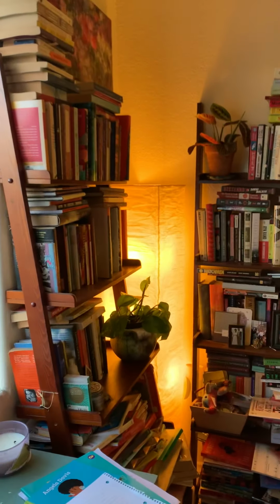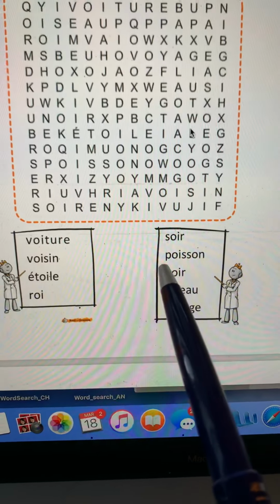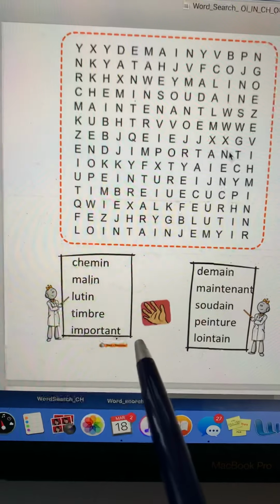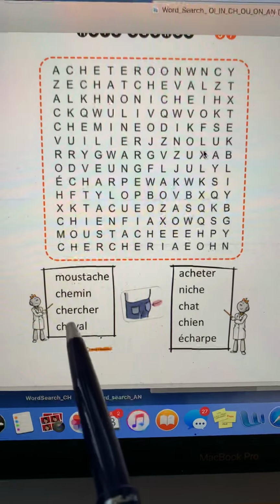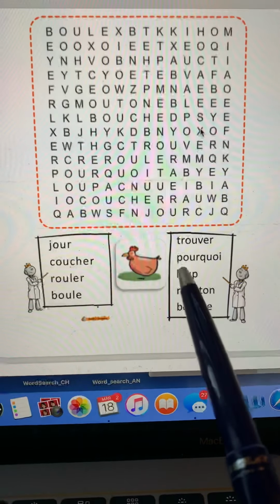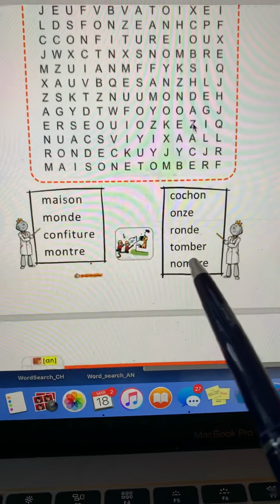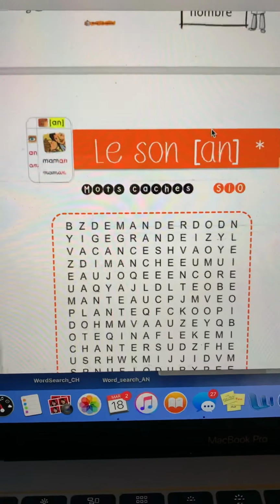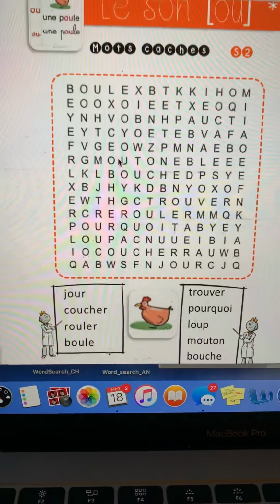Word search oi, in, ch, ou, on, an